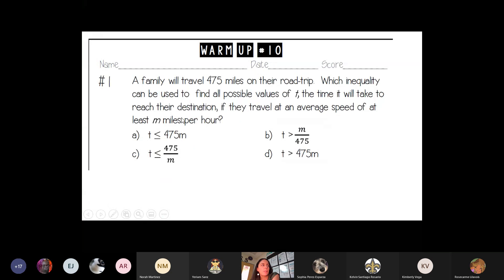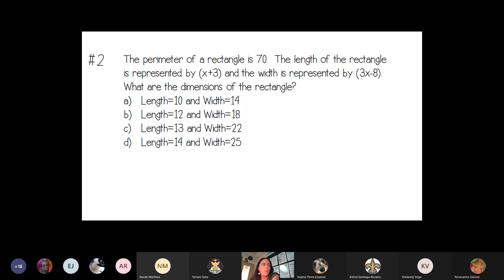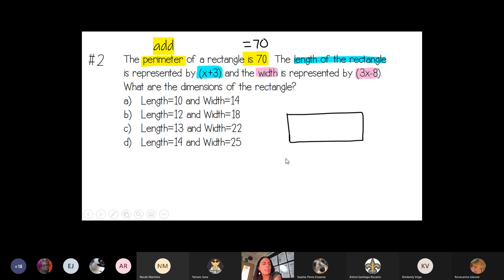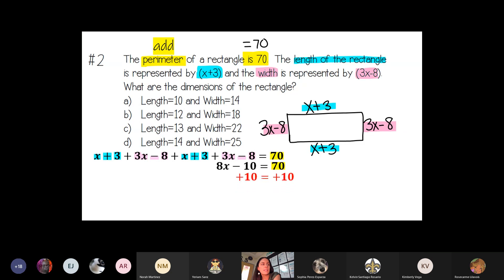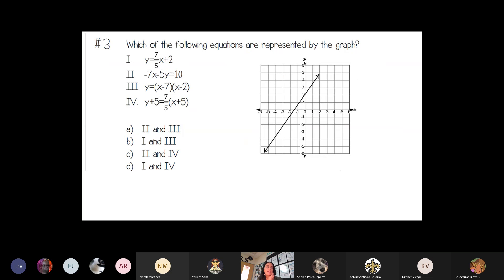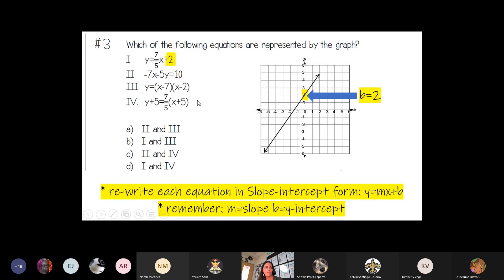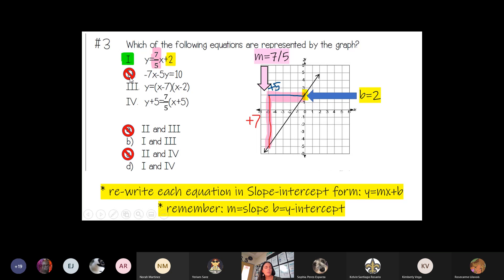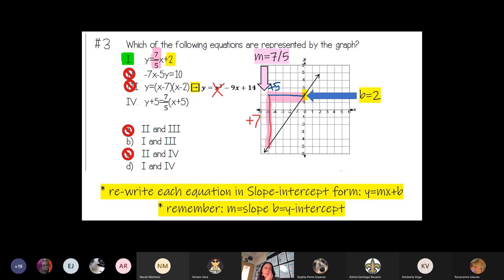BW Warm-Up #10 4/13/21